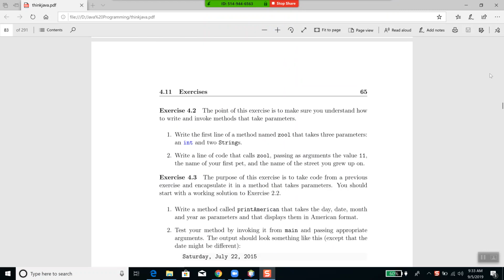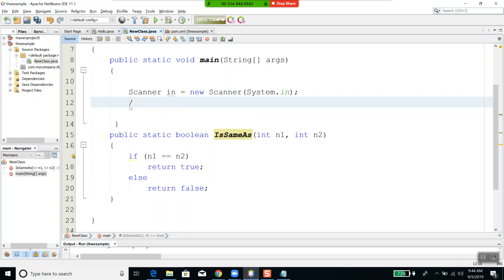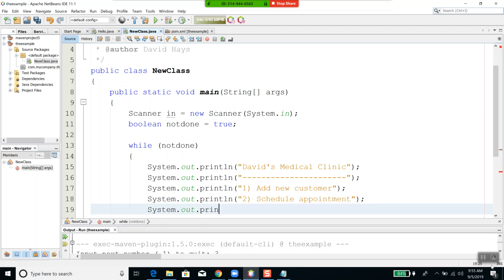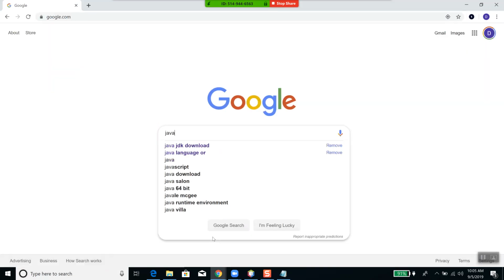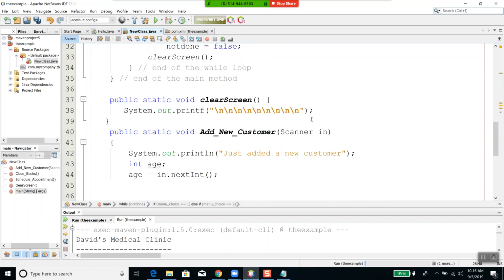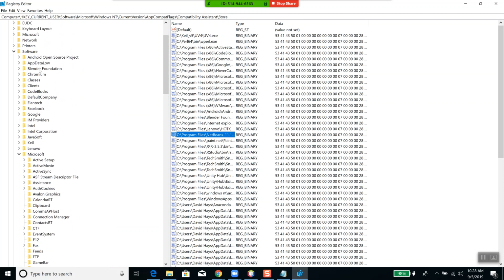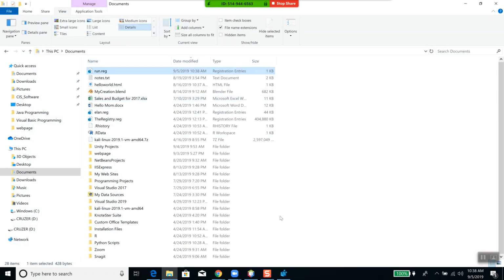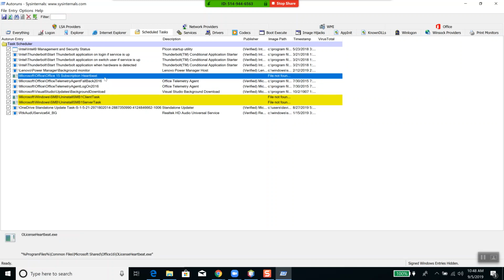Java Programming - Class Session - 9/5/2019